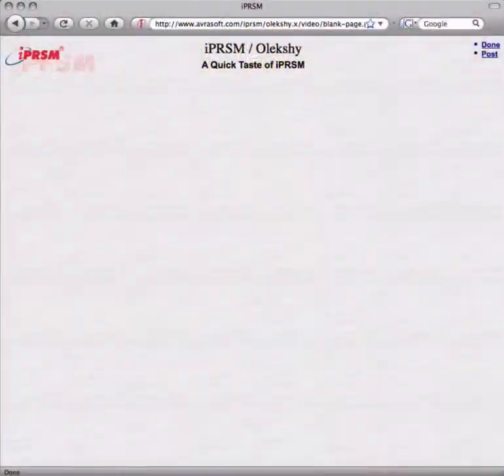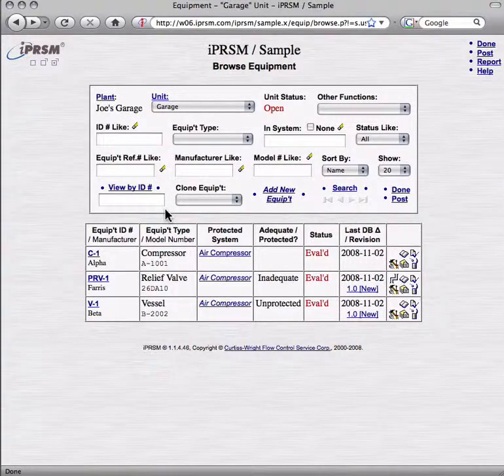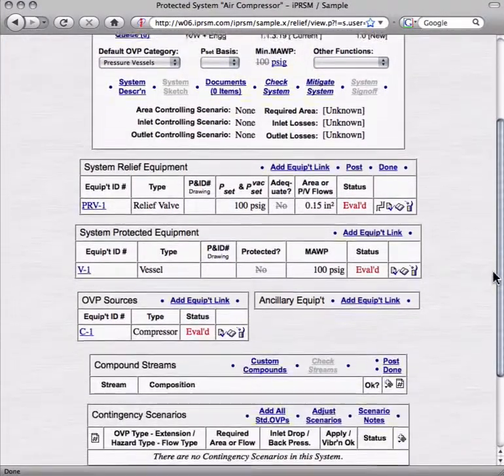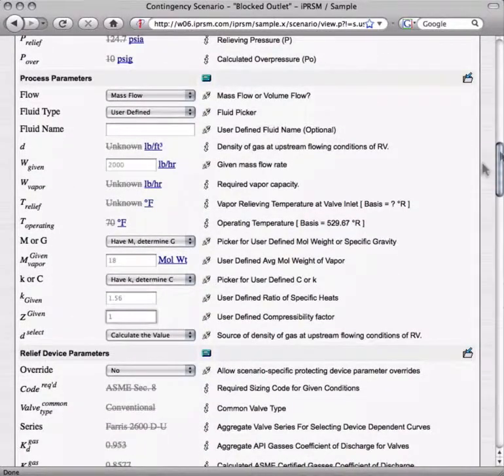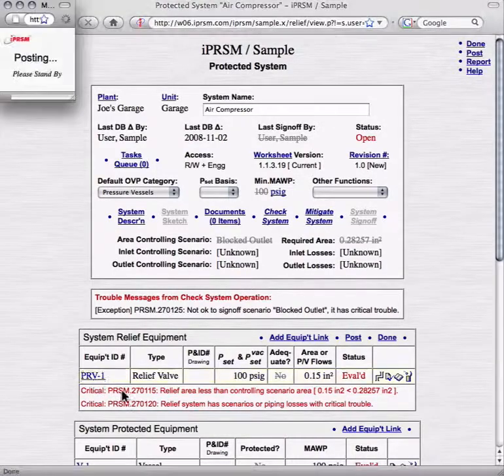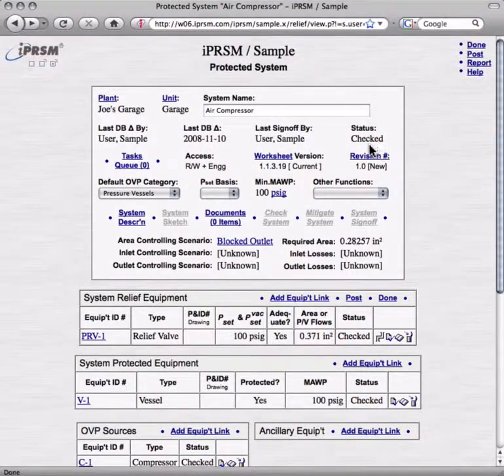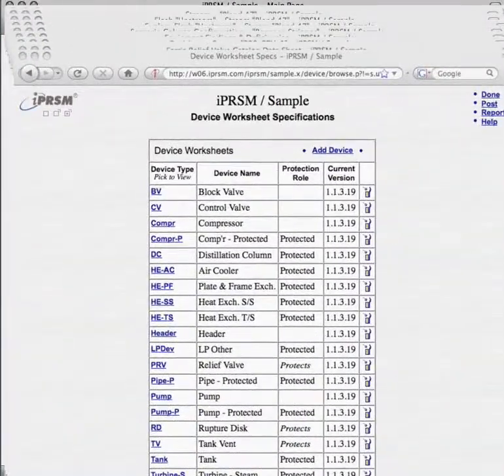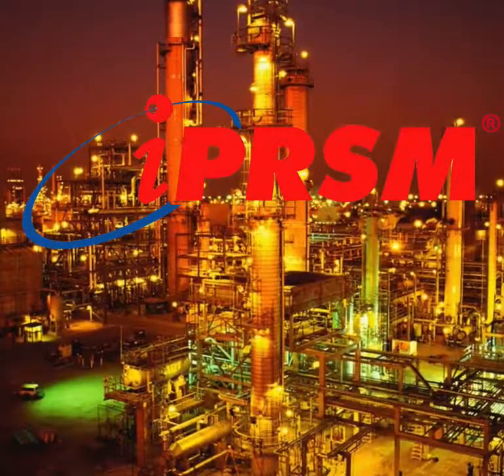A Quick Taste of iPRSM HD, 720p